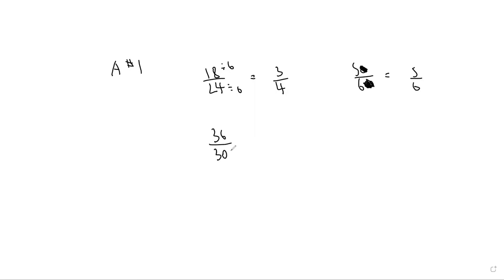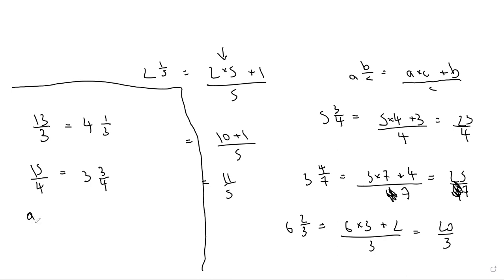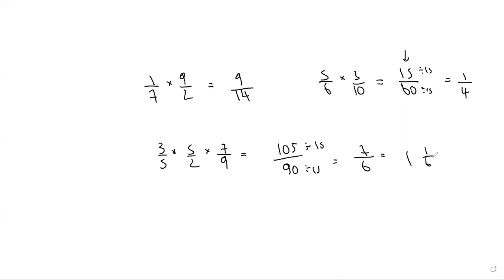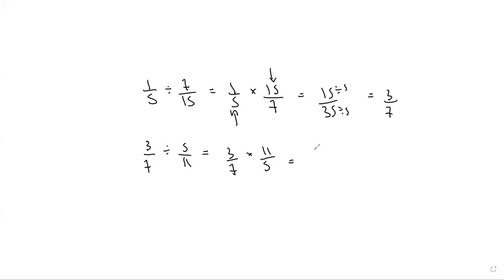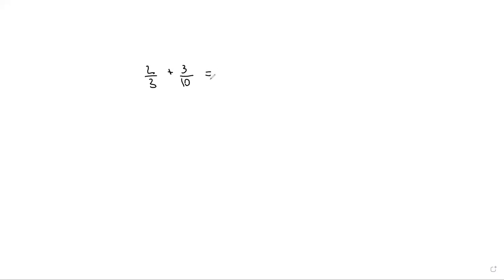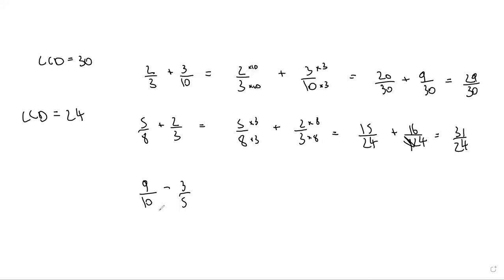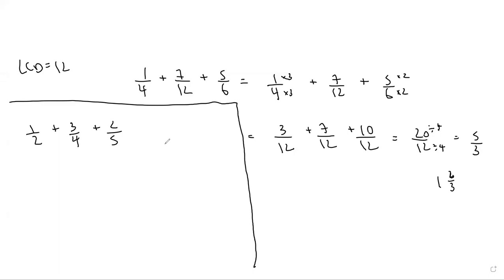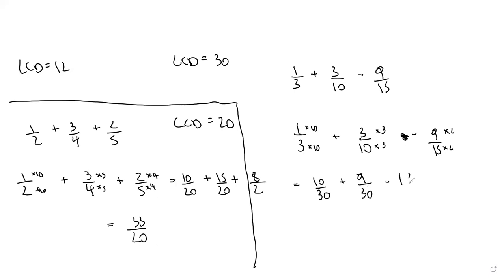MTH108 Thurs Sept 23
Here we take up the solutions for assignment #1.